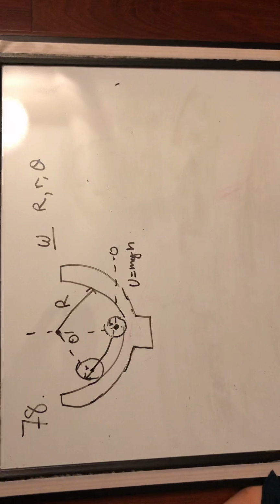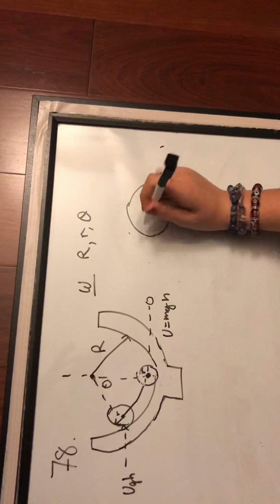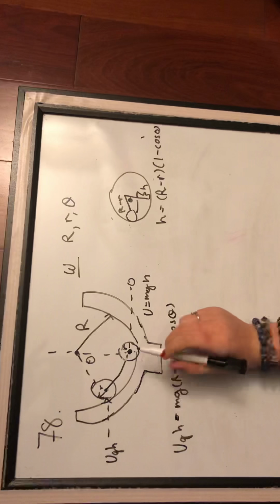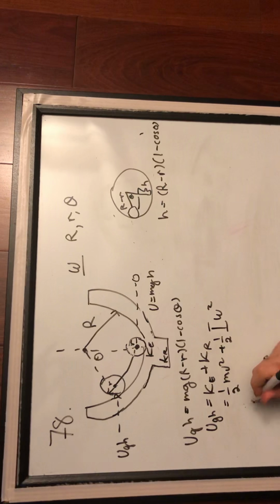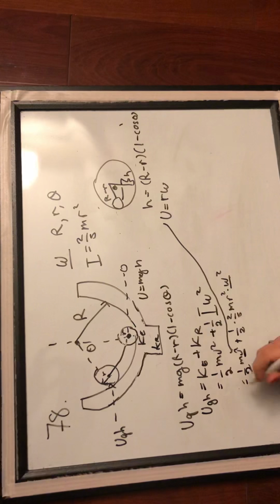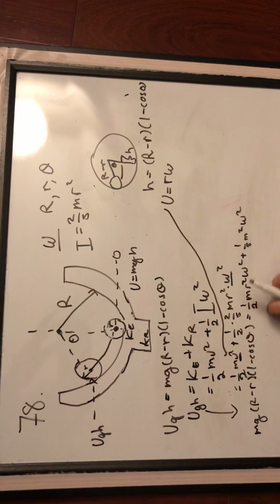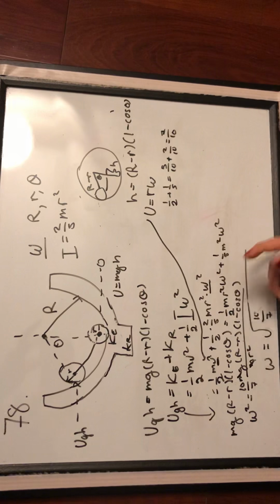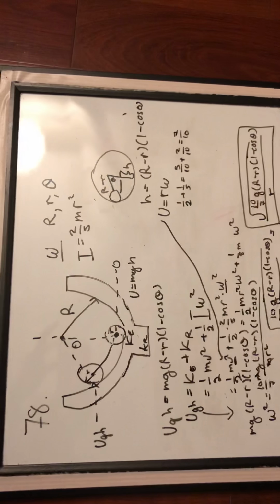Physics C Chapter 10 #78